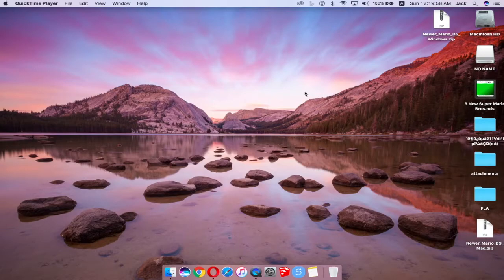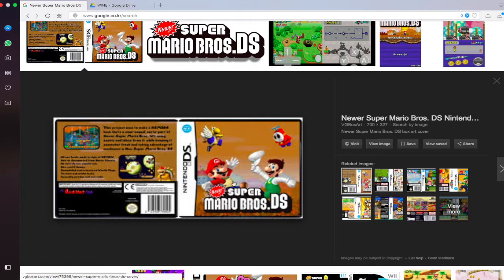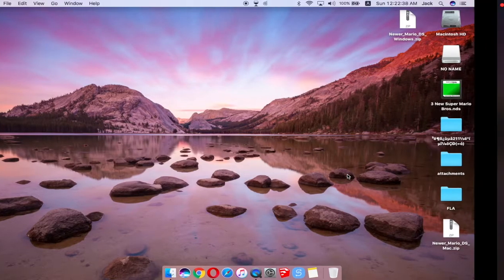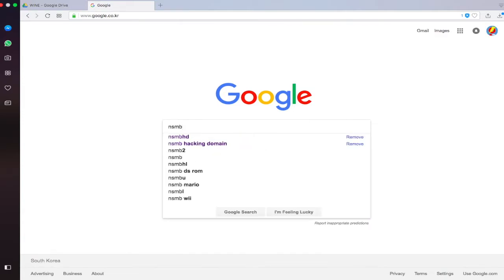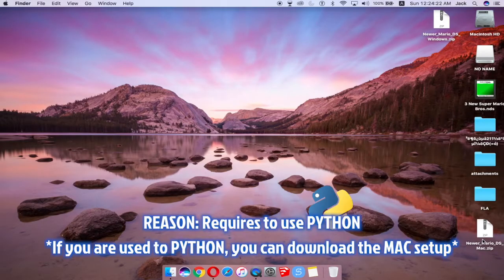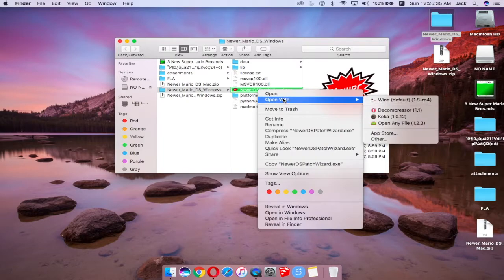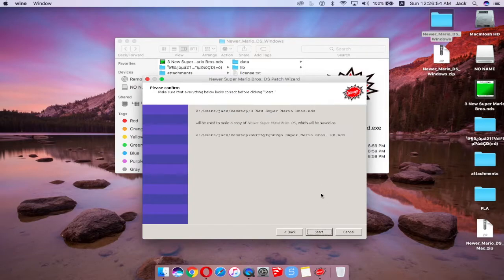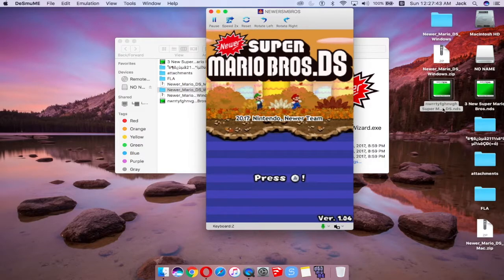[Tutorial] How to get Newer Super Mario Bros. DS Game for MAC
Sorry for late description.